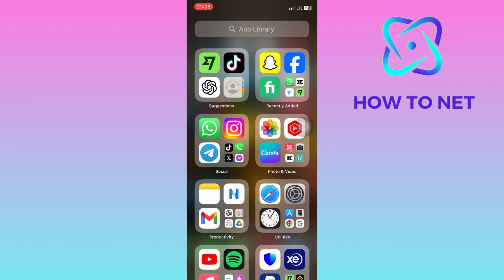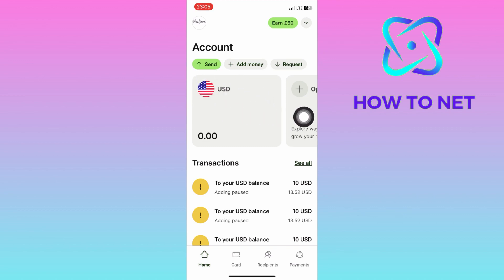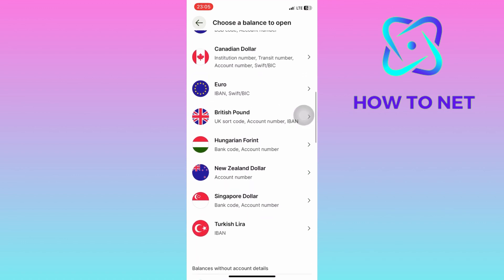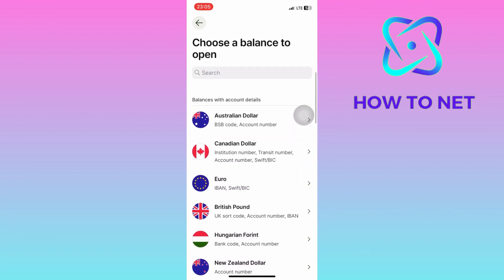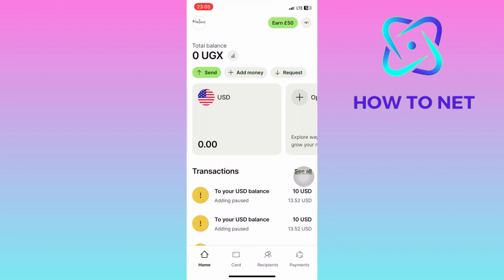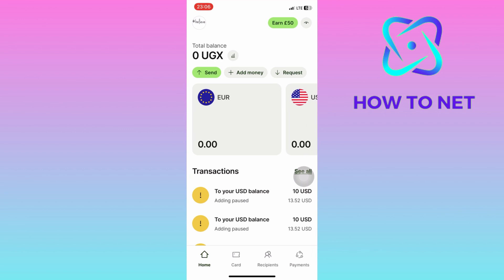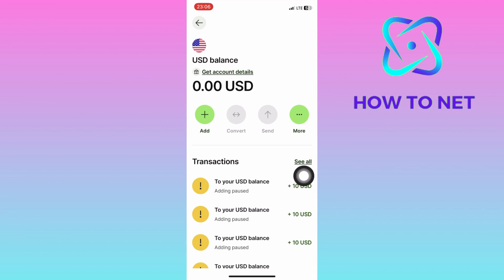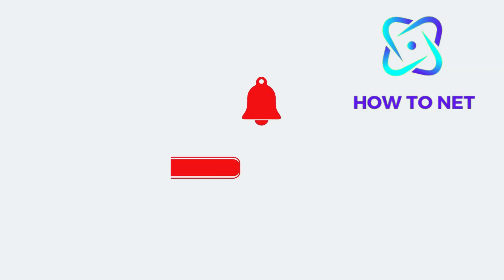How To Open Up USD Account On Wise in 2025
In this Simple video tutorial, am going to share with you how you can open up a US-dollar account on wise. Creating a US-dollar account on Wise can be advantageous for various reasons. It allows you to hold and manage USD conveniently, especially if you frequently deal with international transactions or have income or expenses in USD.

Create a United States dollar account on wise.